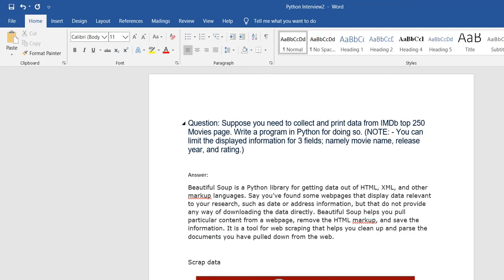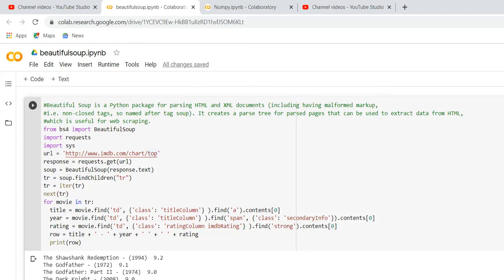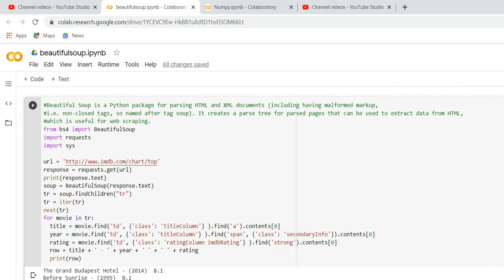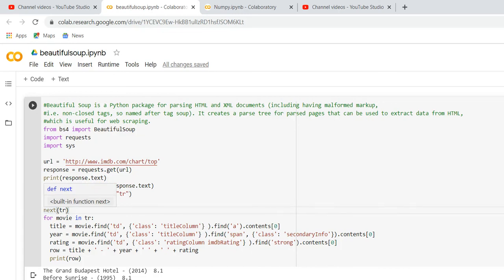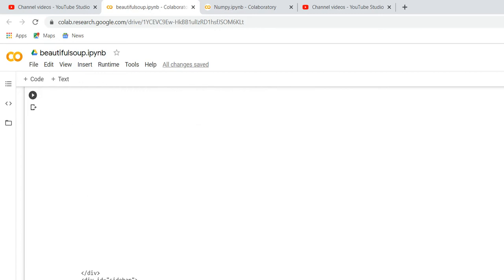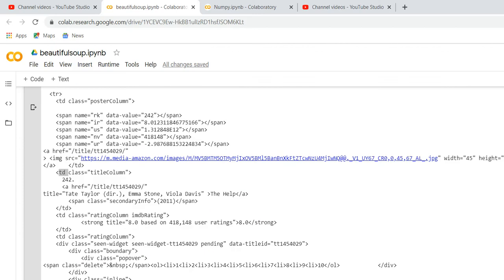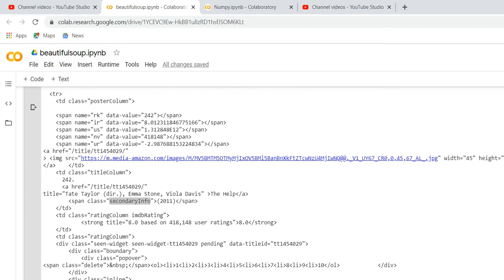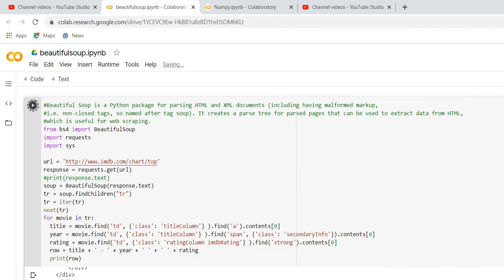Python -Data Web Scraping -Real time interview question and solution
Python - How to use Beautiful Soup
Here I am attaching code for Python web Scraping

Beautiful Soup is a Python package for parsing HTML and XML documents (including having malformed markup,
i.e. non-closed tags, so named after tag soup). It creates a parse tree for parsed pages that can be used to extract data from HTML,
which is useful for web scraping.
from bs4 import BeautifulSoup
import requests
import sys

response = requests.get(url)
print(response.text)
soup = BeautifulSoup(response.text)
tr = soup.findChildren("tr")
tr = iter(tr)
next(tr)
for movie in tr:
  title = movie.find('td', {'class': 'titleColumn'} ).find('a').contents[0]
  year = movie.find('td', {'class': 'titleColumn'} ).find('span', {'class': 'secondaryInfo'}).contents[0]
  rating = movie.find('td', {'class': 'ratingColumn imdbRating'} ).find('strong').contents[0]
  row = title + ' - ' + year + ' ' + ' ' + rating
  print(row)